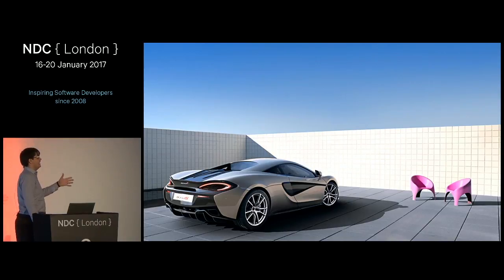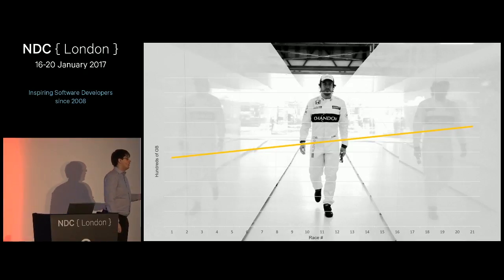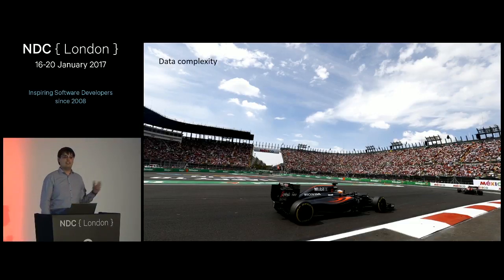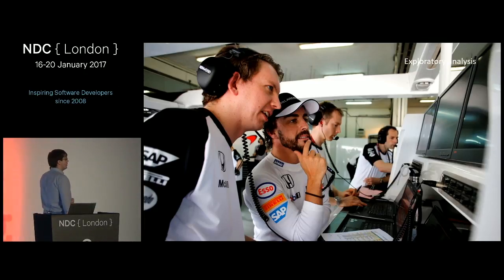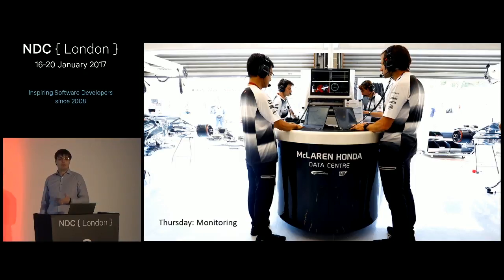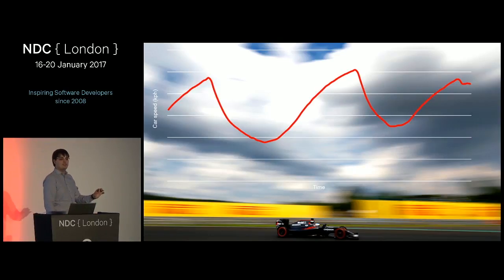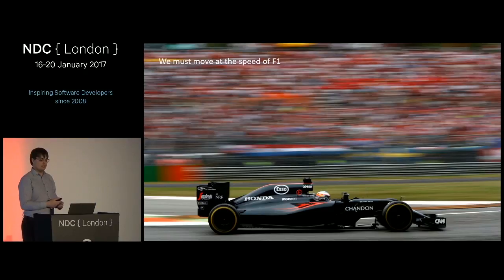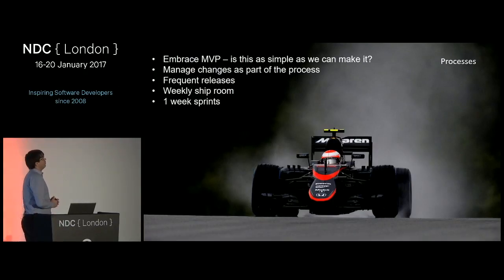0-60 in the .NET Framework - Software development for Formula 1 - Chris Alexander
Formula 1 is a rapidly evolving and highly exacting engineering discipline, featuring constrained resources and constantly evolving requirements. Discover how the Software Development team at the McLaren Racing Formula 1 team has evolved its software and its processes in order to handle this challenging industry.
See how we deliver rock-solid software that performs every time in Qualifying, and contrast that to our proof-of-concept and bleeding edge development that only has to work once but is needed just for one weekend.Along the way, find out about the history of McLaren and our technical and engineering innovations; how Software Engineers fit into a racing team; and the critical roles we play during Formula 1 race weekends. Some of our software is used by 250 people, and some of it by only 8 - find out how we support them to the highest standards whether they are at their desk in Woking or in the middle of the garage in Azerbaijan.